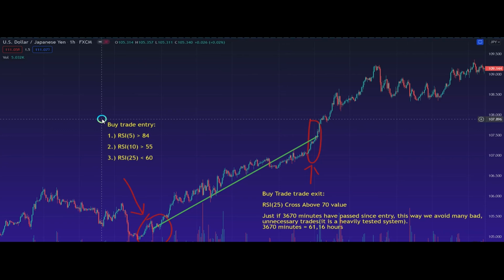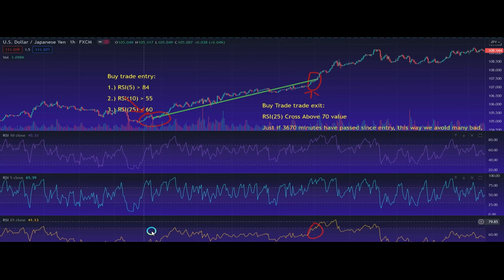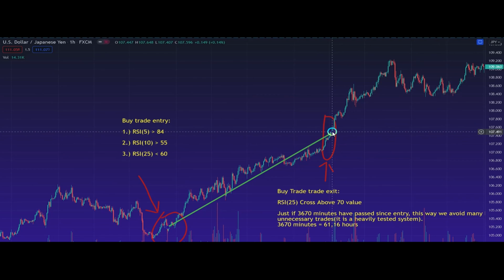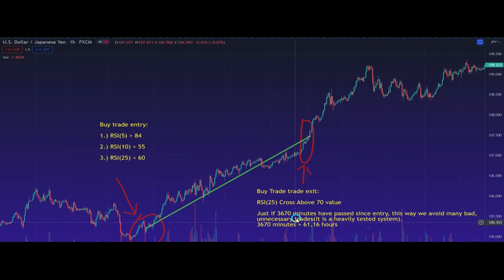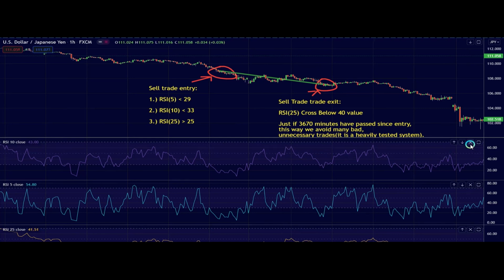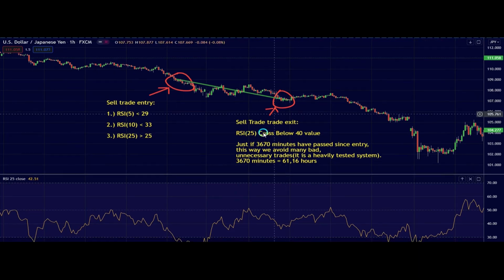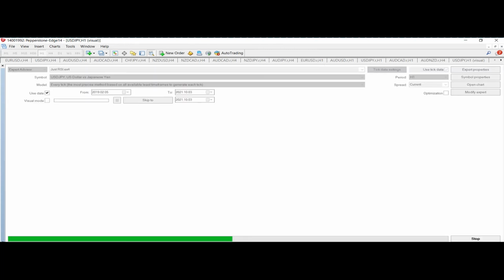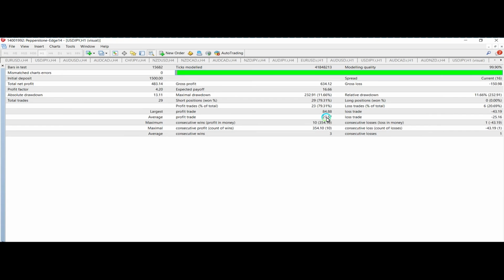Very Effective Strategy RSI Indicator RSI Trading Explained using 5 RSI, 99 9% tick data tested x264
Chapters:
0:00 - Basics for the strategy
4:15 - Buy entry and exit Strategy Rules
14:58 - Sell entry and exit Strategy Rules
20:46 - Showing the 99.9% real tick data backtest and stats